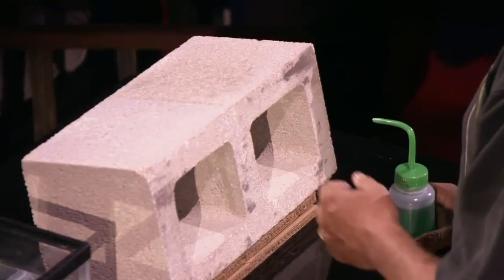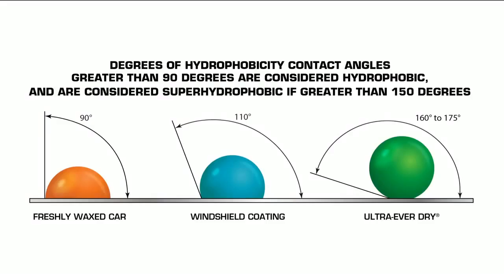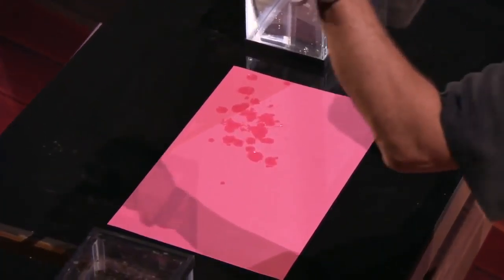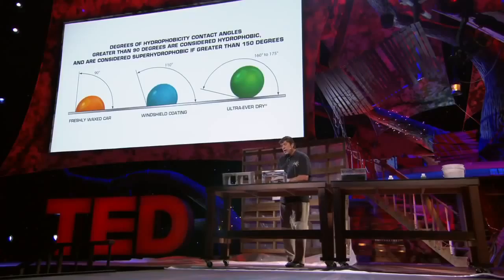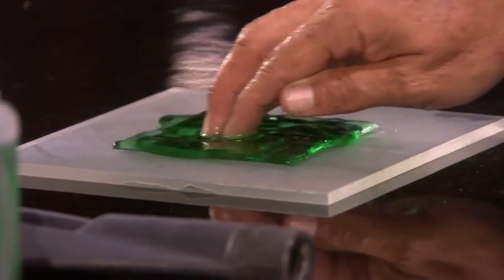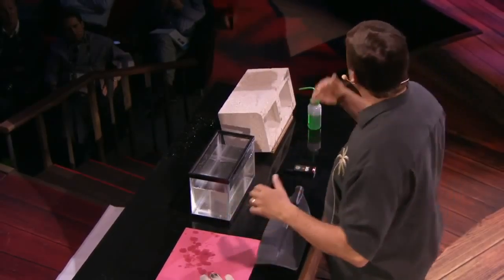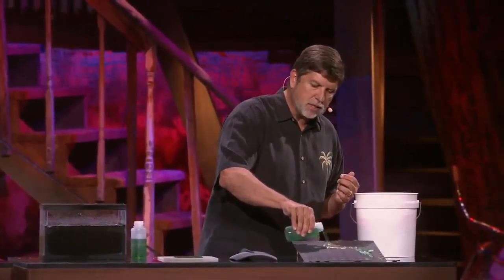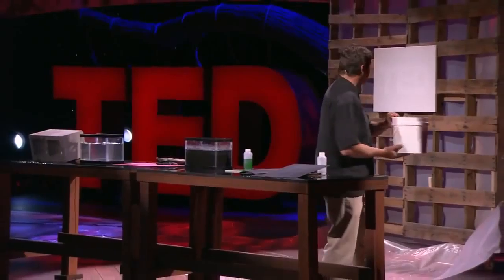Mark Shaw One very dry demo